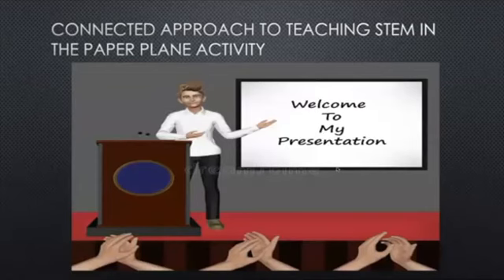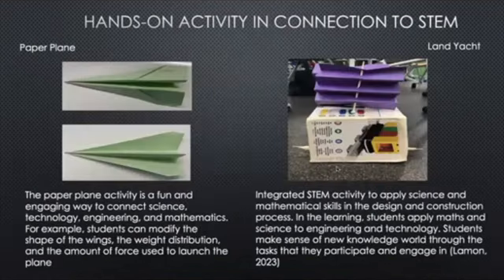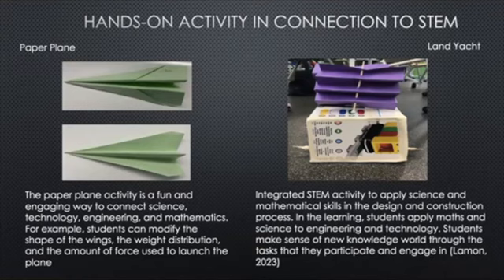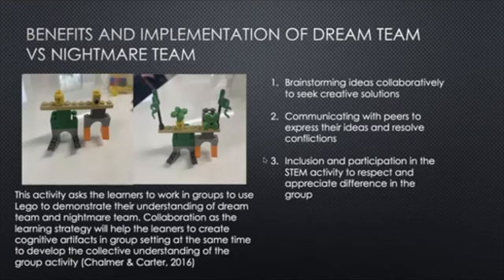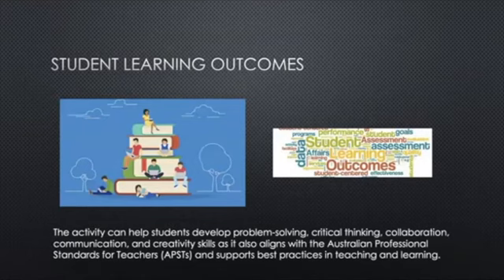EUB 303 Part B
Wang Shuyu